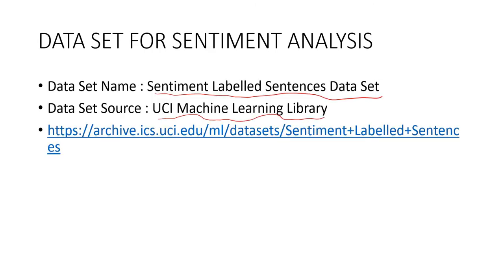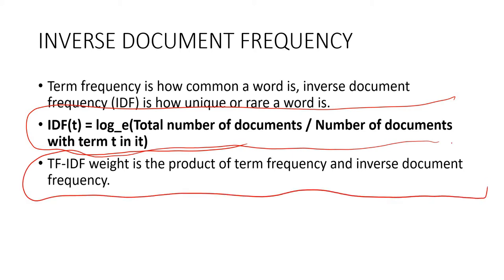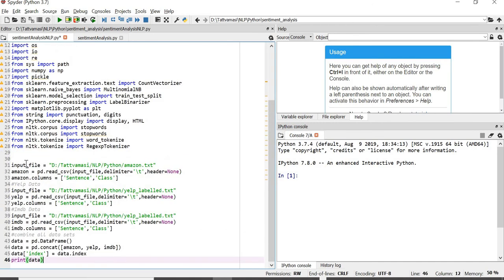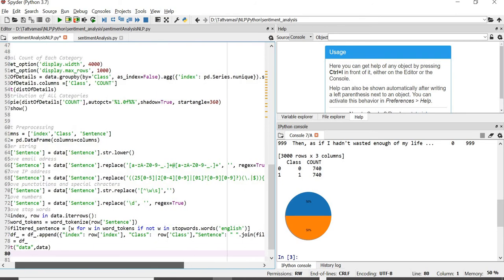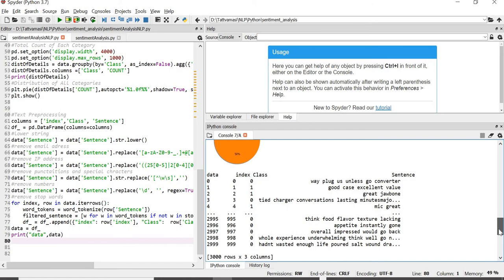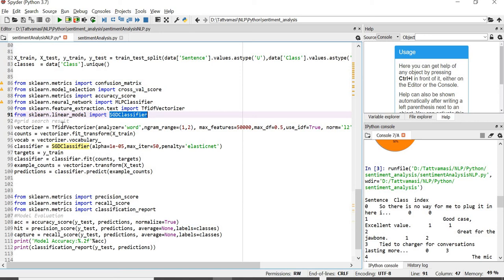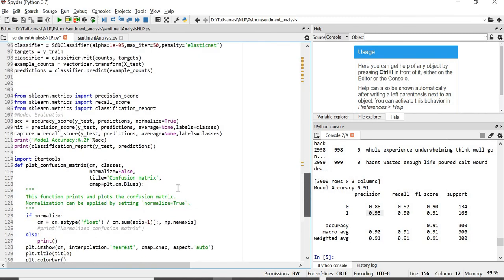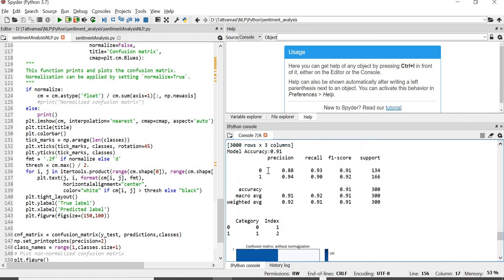Sentiment Analysis | Natural Language Processing | NLTK Python | NLP tutorial Part 17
Sentiment analysis is one of the most common applications in natural language processing. With Sentiment analysis, we can decide what emotion a text is written.